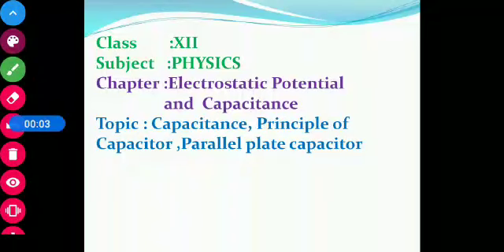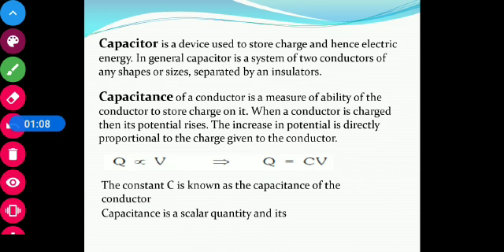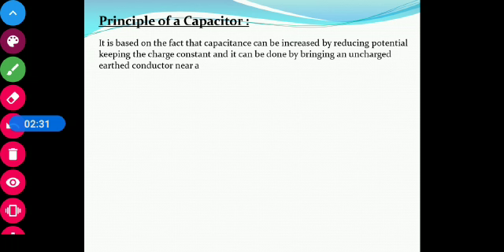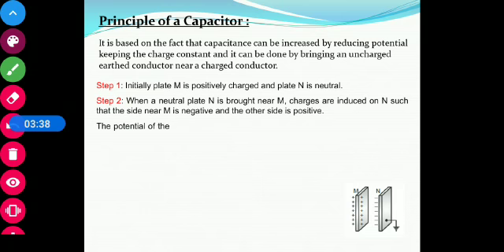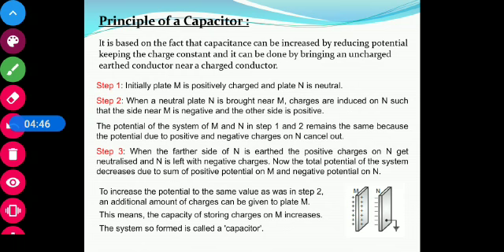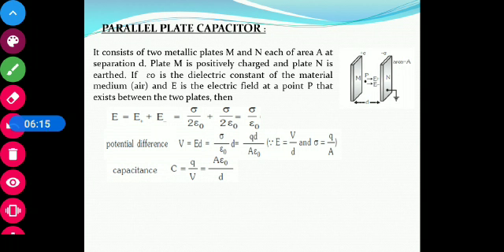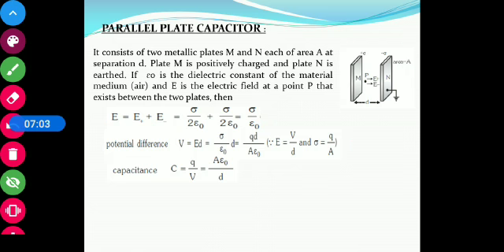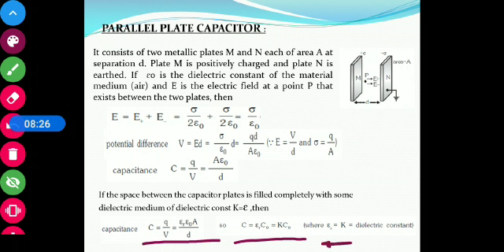Lecture 09, Ch-02 Electrostatic potential and capacitance XII By Neena Gupta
Capacitance,Parallel Plate Capacitor